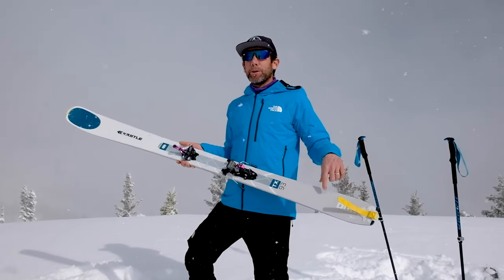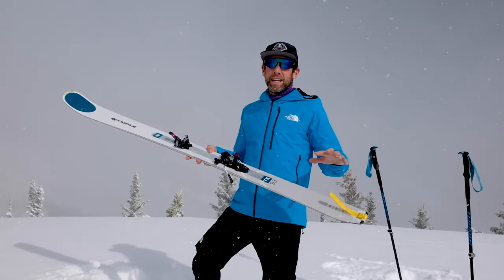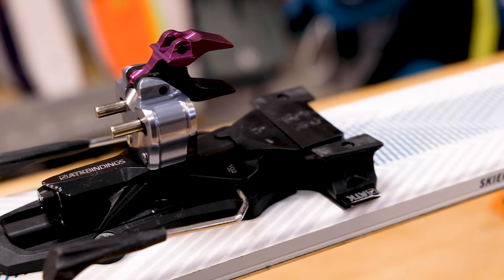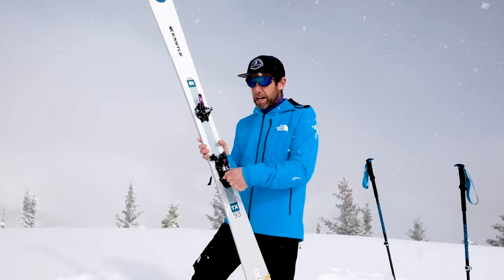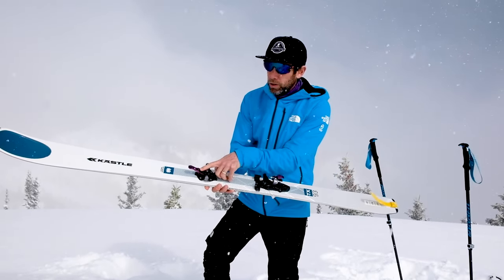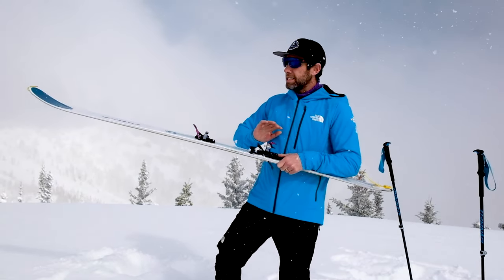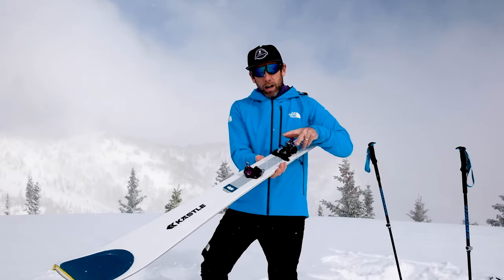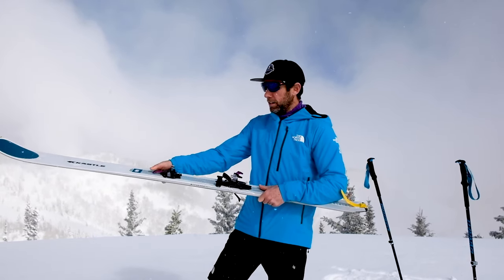ATK Raider EVO Review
The new ATK Raider EVO builds on years of success with the ATK Raider and Freeraider lineup. For people following the backcountry skiing scene, the Raider binding needs little introduction– it has made a name for itself as one of the best lightweight freeride touring bindings ever. The new Evo features a redesigned toe piece with an adjustable release value and a redesigned brake mechanism. Other notable updates include tweaks to the freeride spacer and an easier adjustment on the heel release value. For people looking for a hard-charging freeride touring binding, the Raider Evo is the answer.